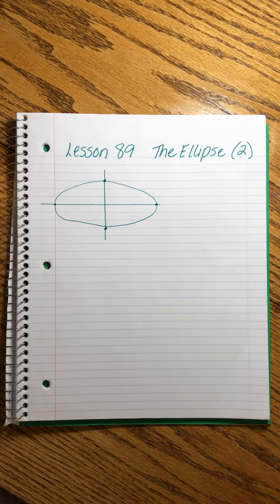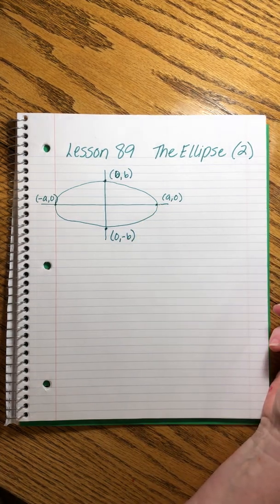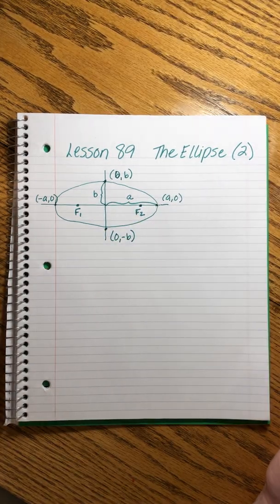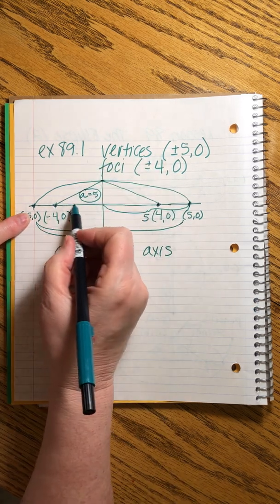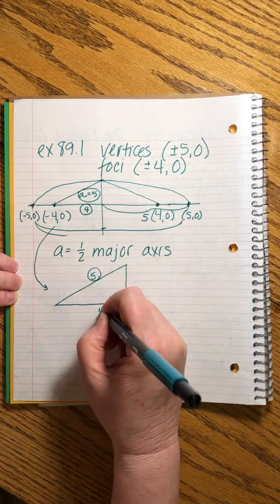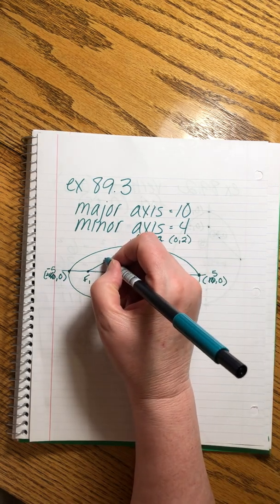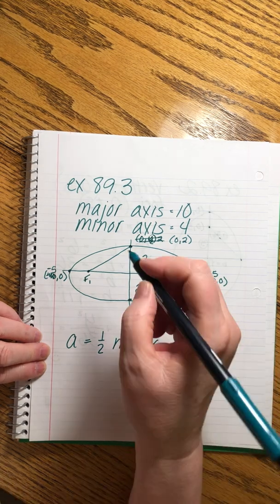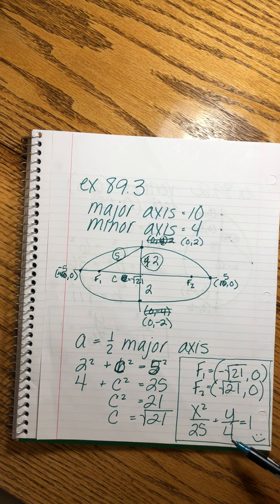SAXON ADVANCED MATHEMATICS | LESSON 89